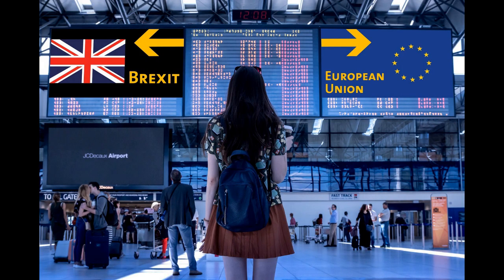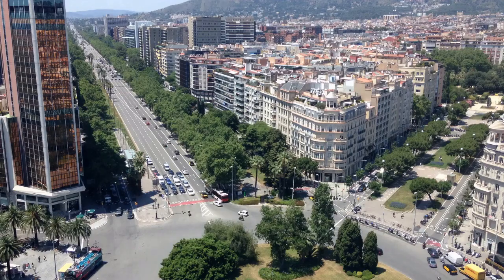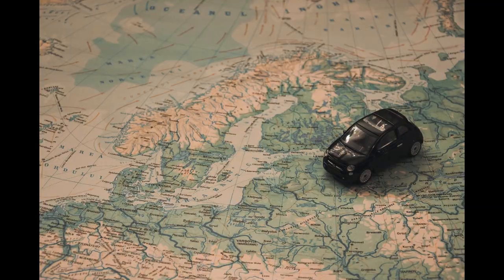Driving In Europe AFTER Brexit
What you need to know as a Brit, for driving in mainland Europe after Brexit